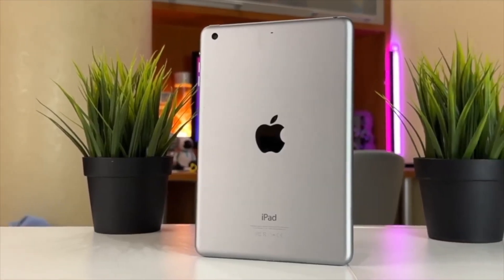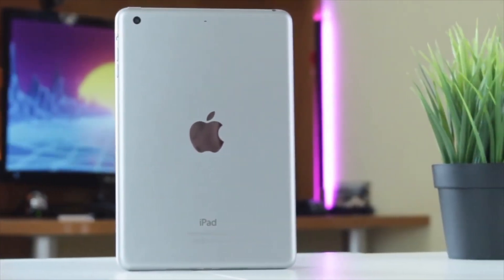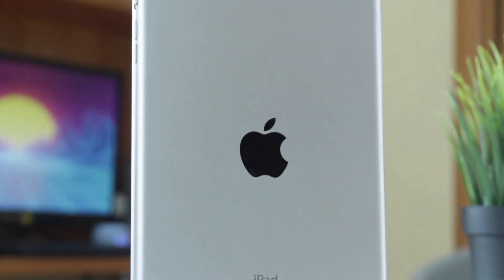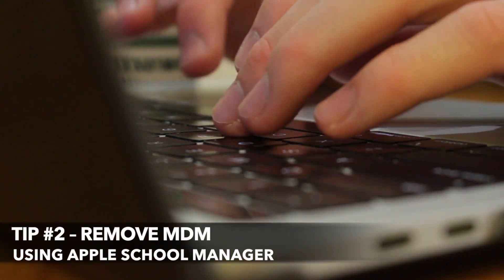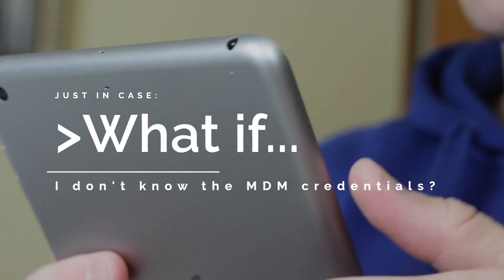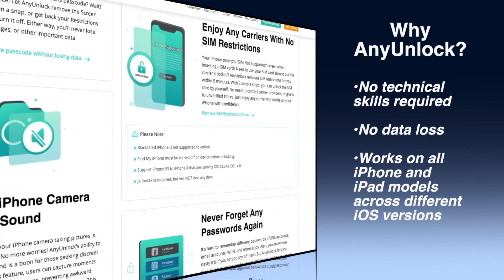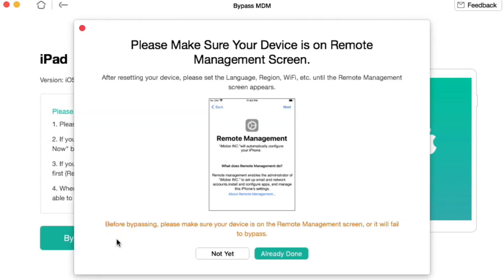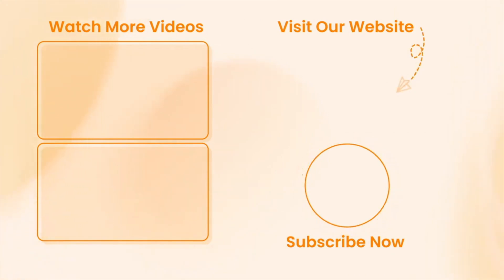[No Jailbreak] How To Remove MDM Profile On School iPad/iPhone? No Data Loss!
Wondering how to remove MDM profile on school iPad or iPhone with or without passcode, no jailbreaking?

Do you have a school iPad with MDM enabled? You may have tried to remove device management but don’t know the MDM account and password. As you know, Mobile Device Management (MDM) allows schools to control iPads, restricting certain apps and settings remotely. While useful for administrators, it can be inconvenient if you need full access to your device. No worry! AnyUnlock can help you in just 2 minutes.
00:00 Intro
00:41 Method 1: Remove MDM Profile via Settings
01:05 Method 2: Use Apple School Manager
01:30 What If You Don’t Know the MDM Credentials?
01:37 How to Remove MDM Profile on iPad via iPad MDM Removal [No Data Loss]